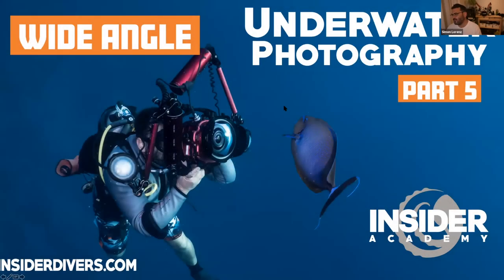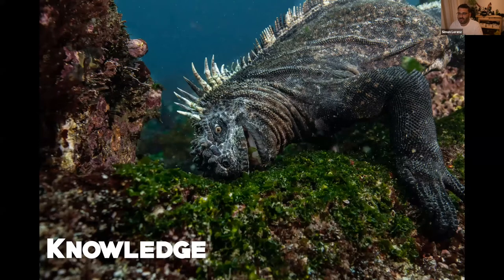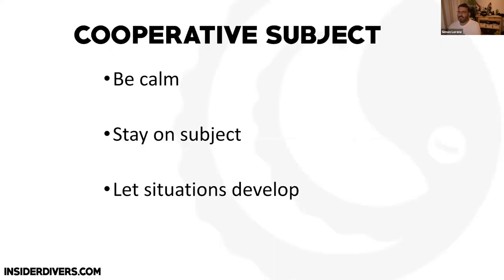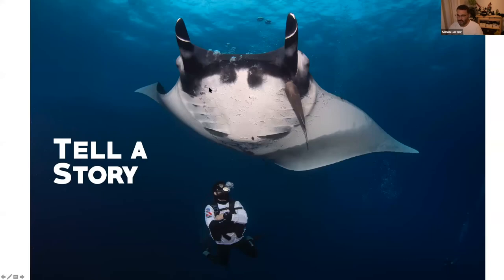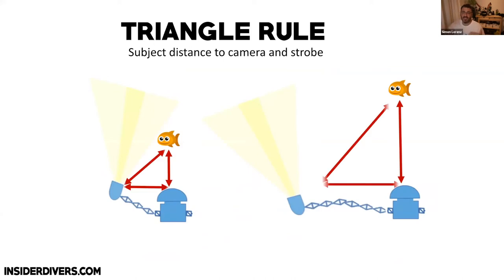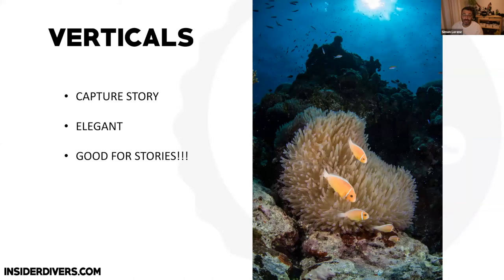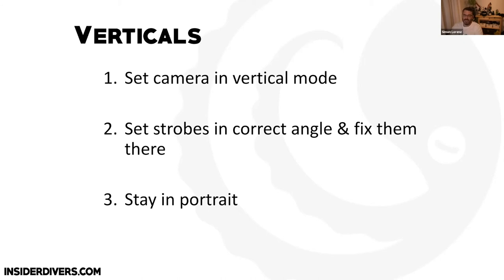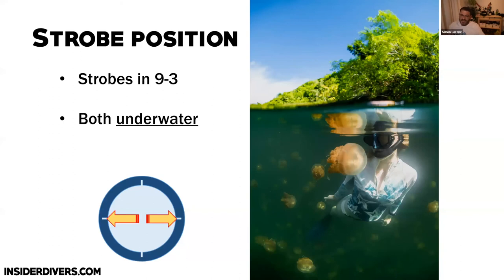Underwater Photography - Part 5 - Wide Angle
*JOIN ME ON THIS YEAR'S PHOTO WORKSHOP FEATURING WORLD-FAMOUS PHOTOGRAPHER TOBIAS FRIEDRICH.

In this webinar Simon Lorenz talks about additional techniques for underwater wide-angle photography. He talks about the mindset for a good wide-angle photo. Then he covers various techniques of strobe lighting as well as techniques such as sun bursts, slow shutter, split photography.

If you would like to support our webinar work you can make a small donation